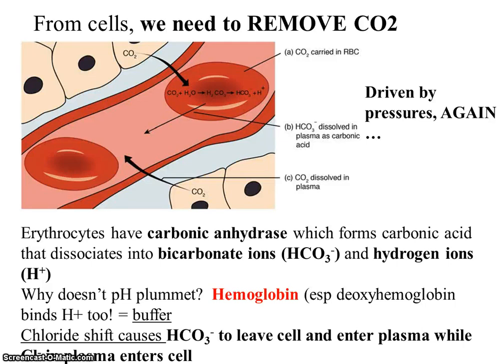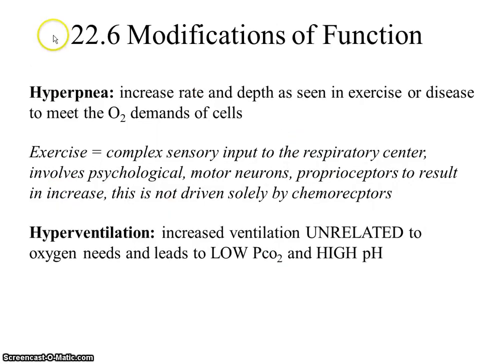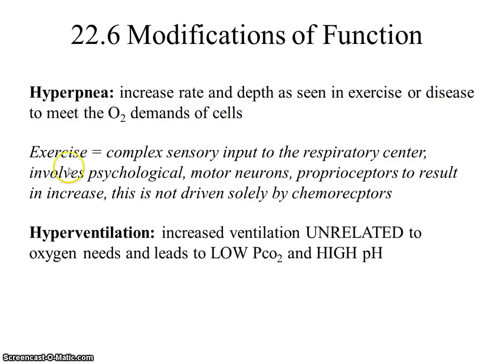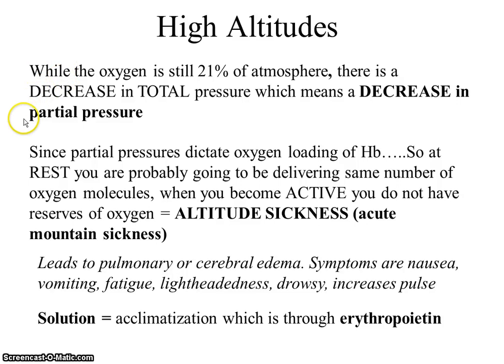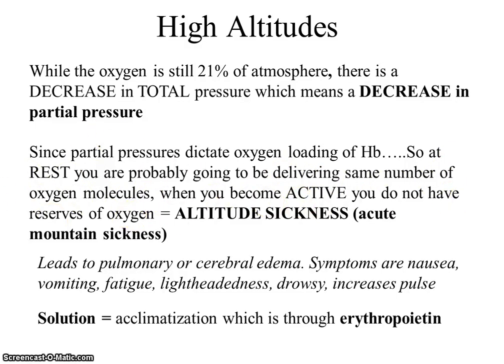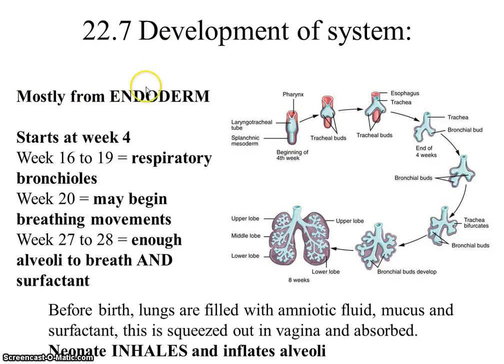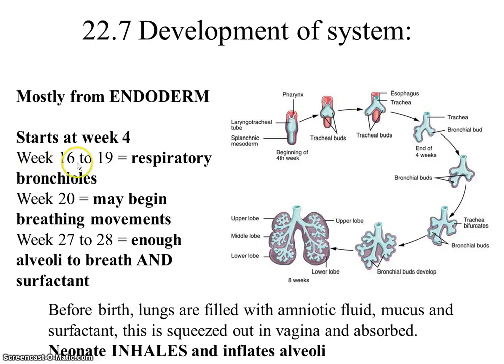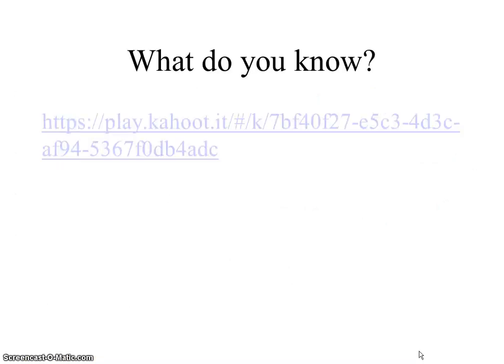respiratory system the end